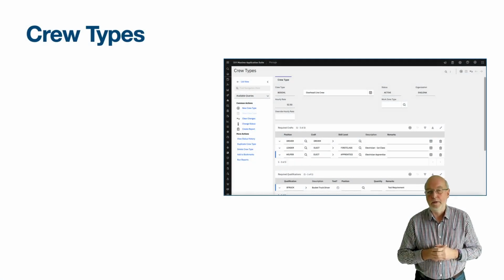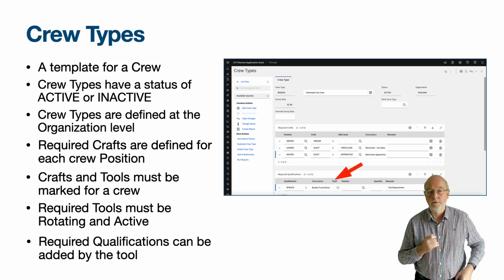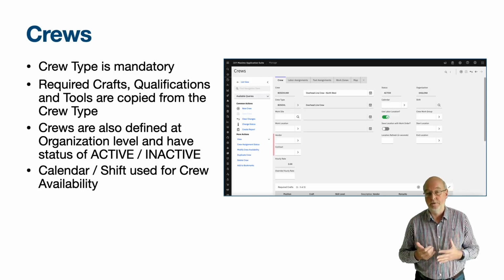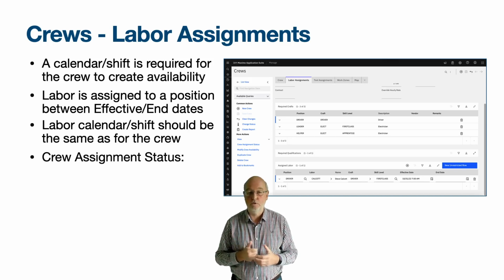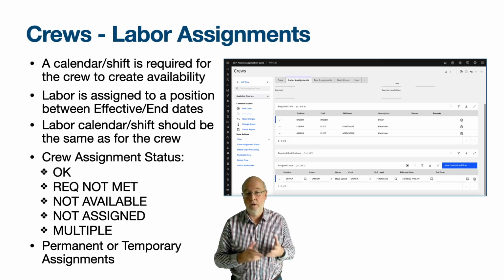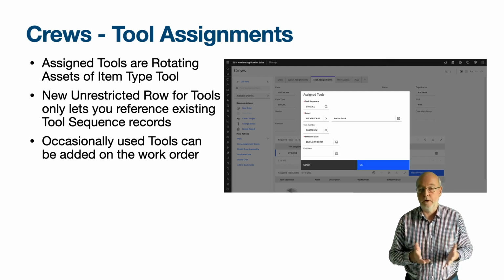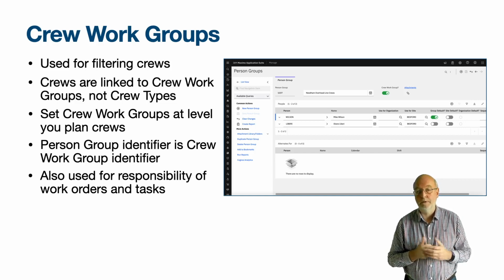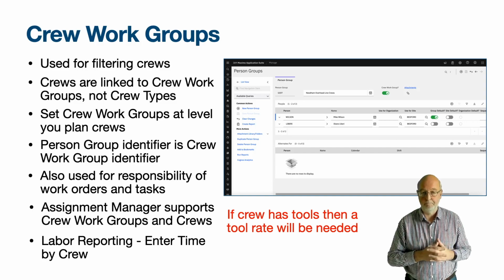Crew Types, Crews and Crew Work Groups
Learn about Crew Types, Crews and how Crew Work Groups fit in. If multiple technicians or engineers normally work together then crews are used, it is not just for utilities.

⏱️ TIMESTAMPS ⏱️
00:00 Intro
00:17 Title
00:48 Learning Objectives
03:12 Crew Types
09:18 Crews
13:07 Crews - Labor Assignments
22:37 Crews - Tool Assignments
27:16 Crew Work Groups
33:34 Thank you for Watching
34:28 End